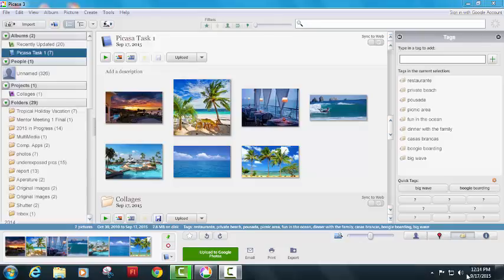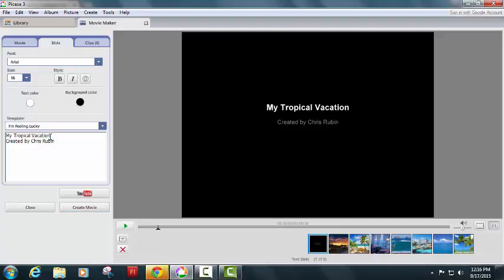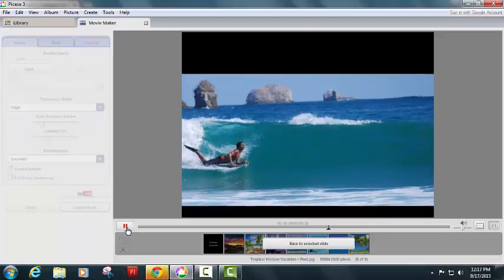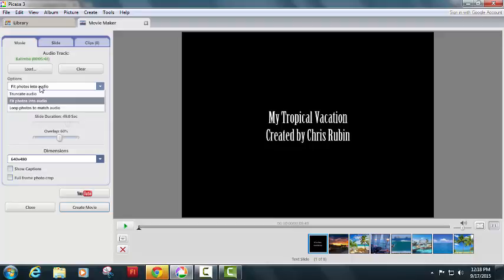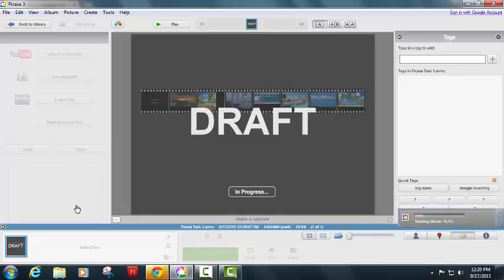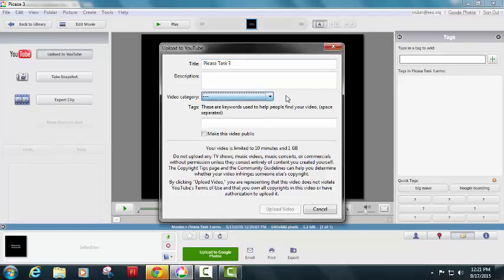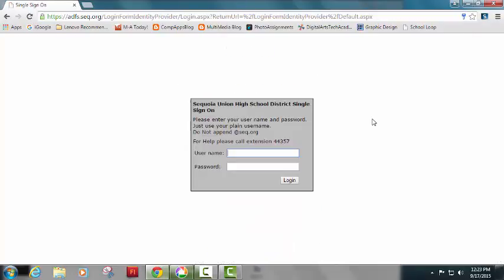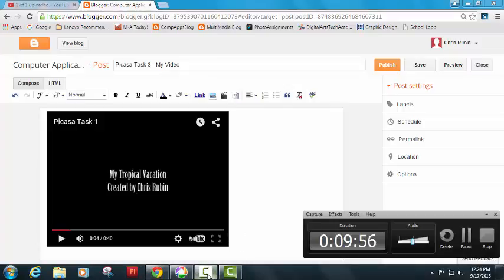Picasa Task 3